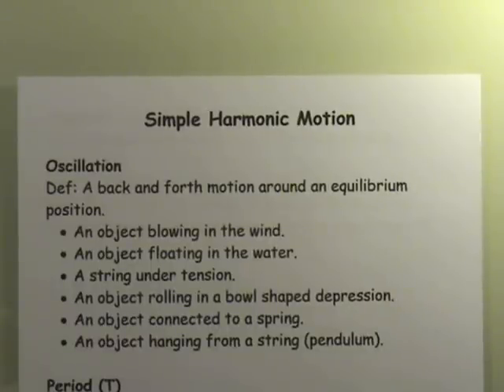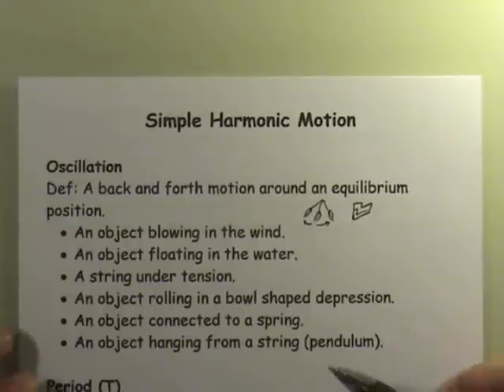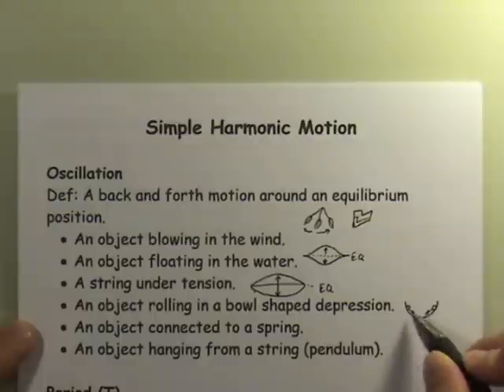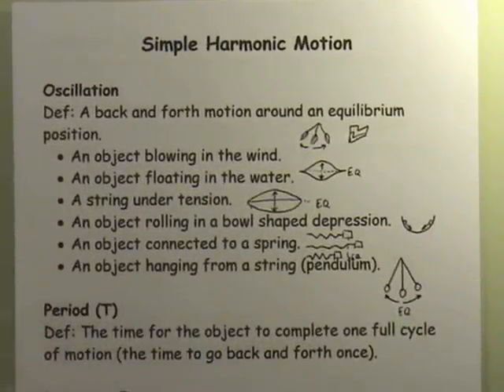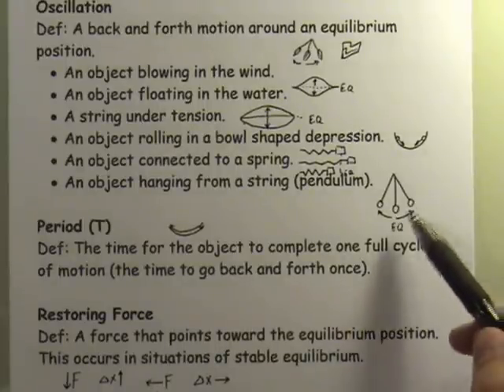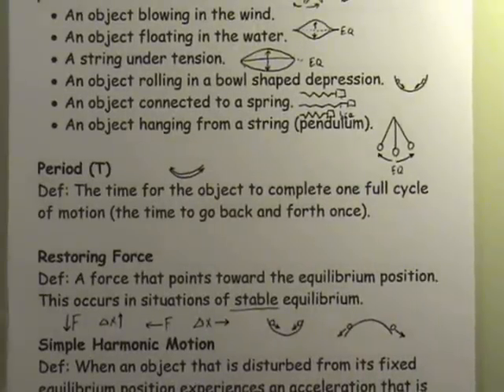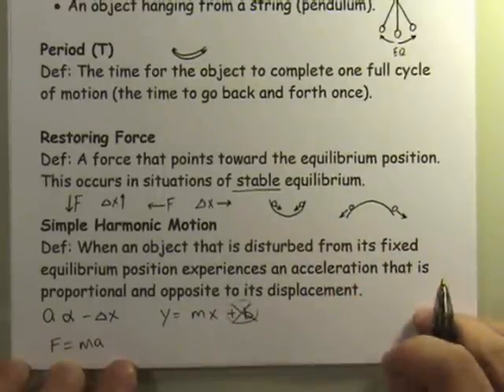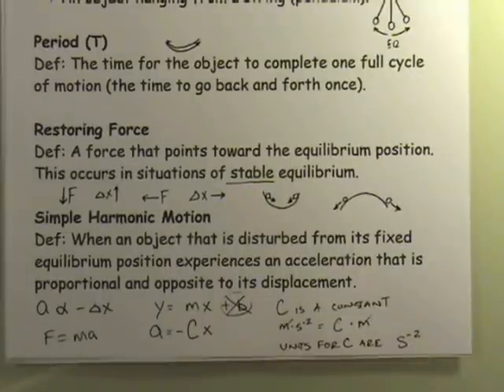SHM Part A Introduction and terms